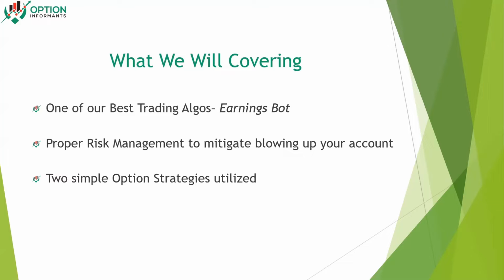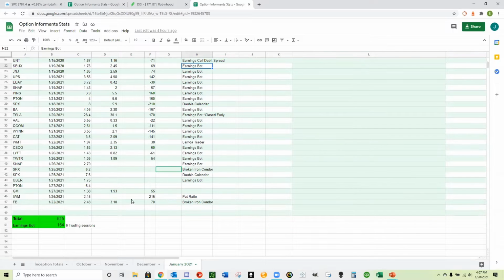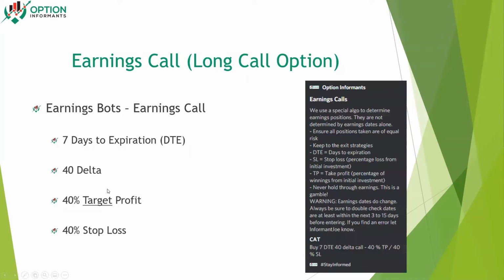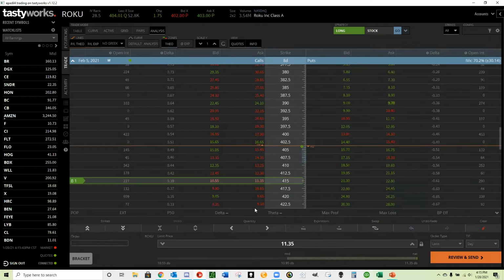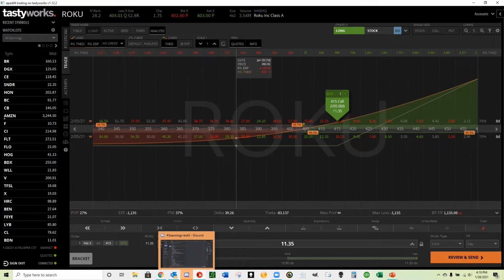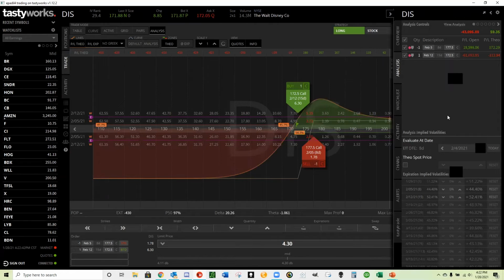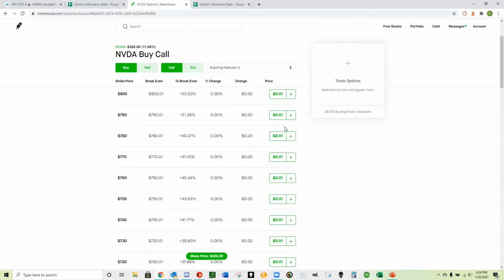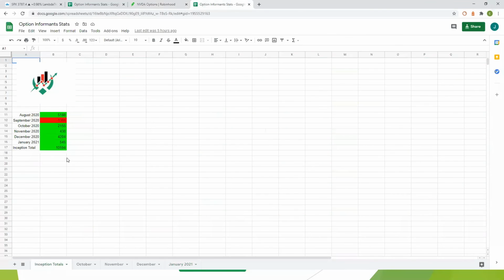Option Informants Earnings Season Bot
Welcome Informants, Option Informants is proud of its latest release of Earnings Bot 2.0. We’ve introduced two new strategies, simple for any investor to follow, and best of all it is FREE to use for the Winter 2021 Earnings Season.

Risk Disclosure: Option Informants, LLC and any All information in the Service is provided “as is”, with no guarantee of completeness, accuracy, timeliness or of the results obtained from the use of this information, and without warranty of any kind, express or implied, including, but not limited to warranties of performance, merchantability, and fitness for a particular purpose. We are NOT financial Advisors or a Broker/Dealer, nor is Option Informants, LLC. Trades used in this example are used for illustrative purposes only. Option Informants is not making any recommendation for you to buy or sell a security. Any past performance is not indicative of future performance. The Company will not be liable to You or anyone else for any decision made or action taken in reliance on the information given by the Service or for any consequential, special or similar damages, even if advised of the possibility of such damages. -Option Informants, LLC